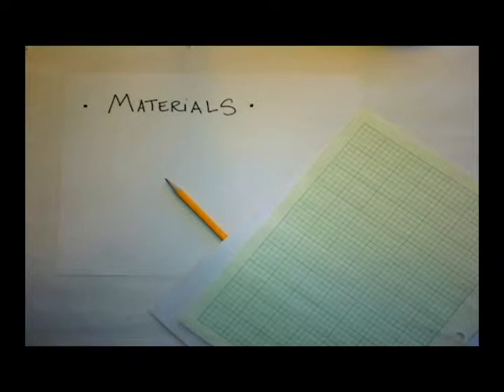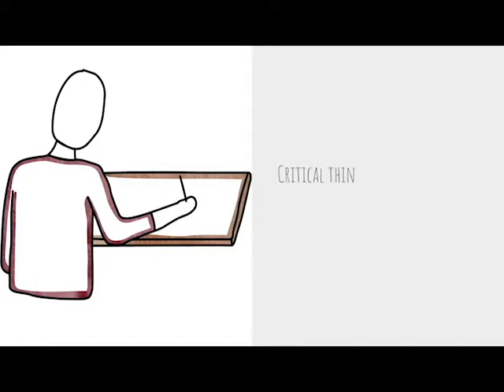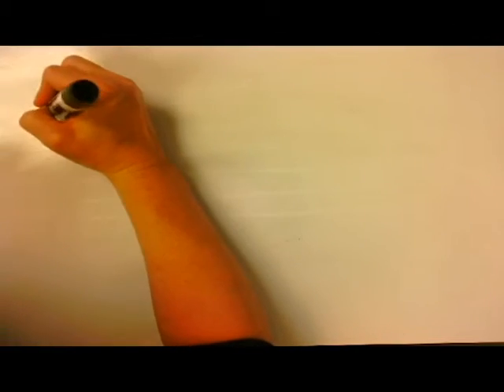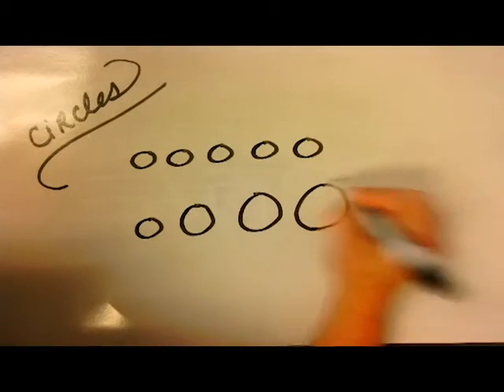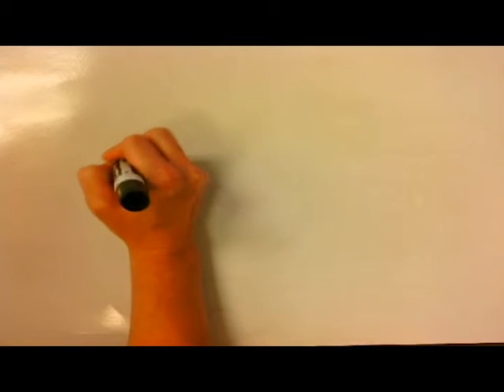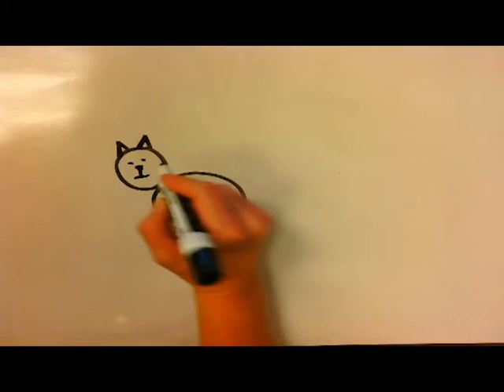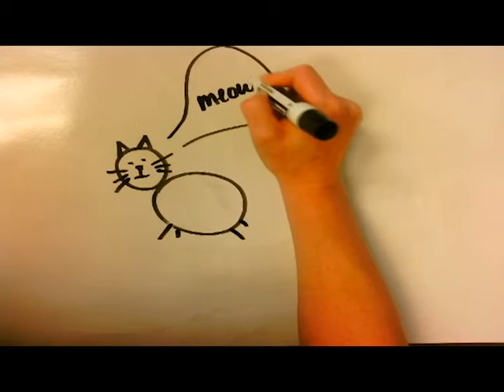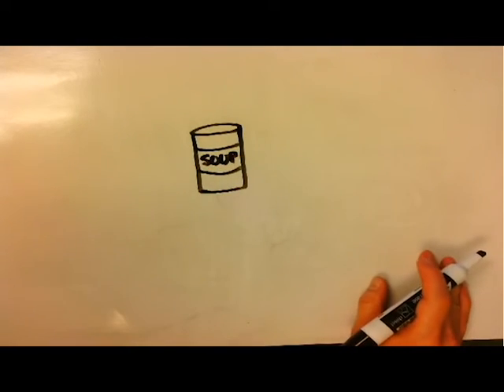Drawing the 5 Seed Shapes TryAgain